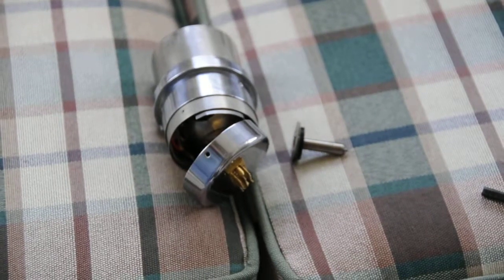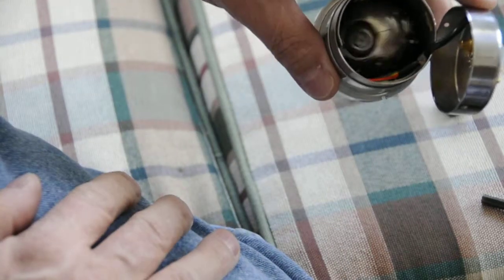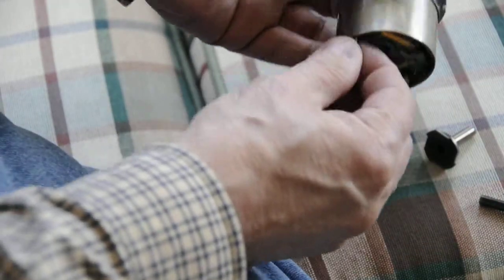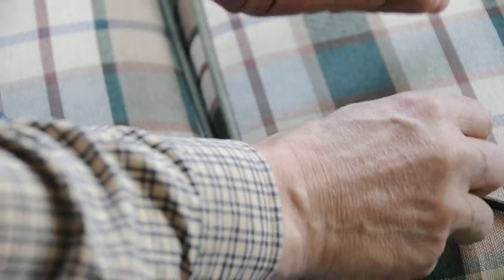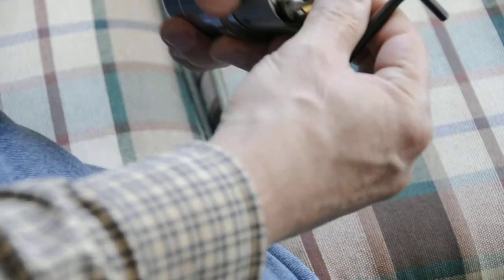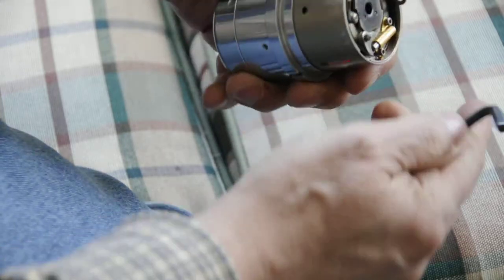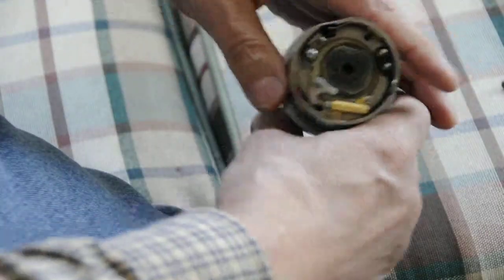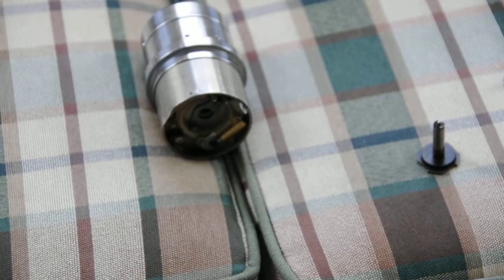Mk 46 Torpedo Course Gyroscope NF6010A Winding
After a practice run with the Mk 46 torpedo the NF 6010A gyroscope needs to be rebuilt.  Normally that would include installing a new squib-plunger assembly, but since we didn't fire the squib all that's required is to cage the gimbals, install the winder and wind the spring.